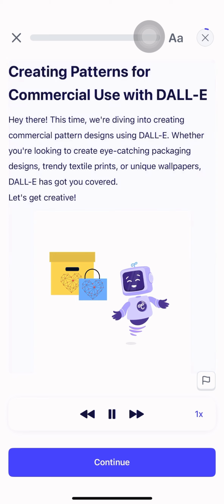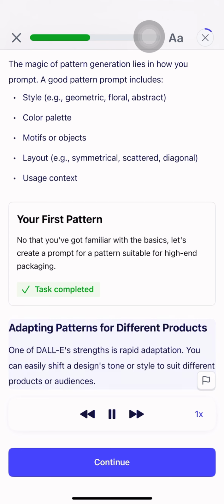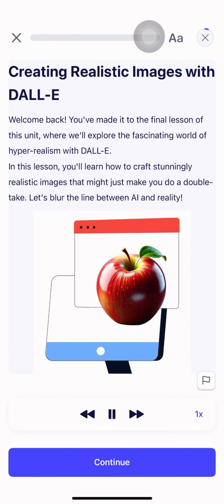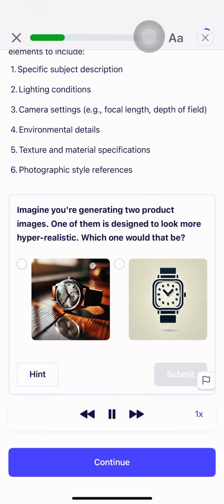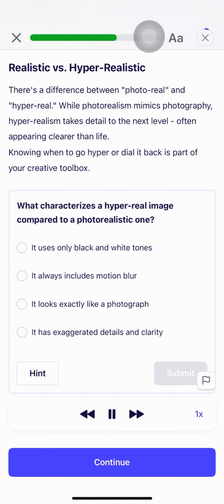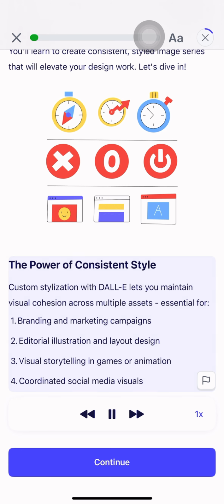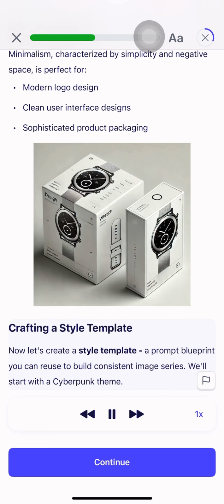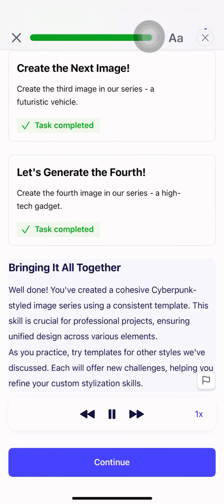DALL-E Module 3